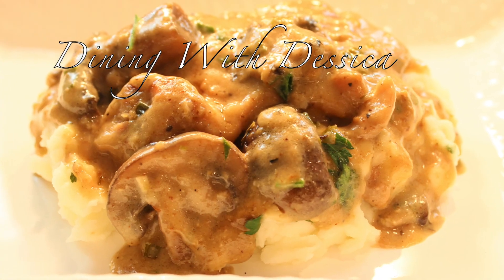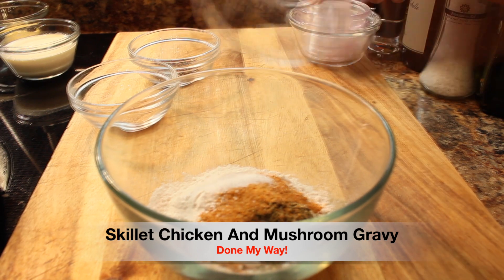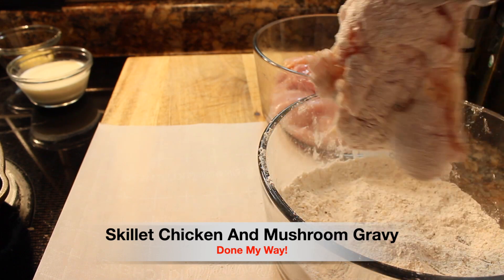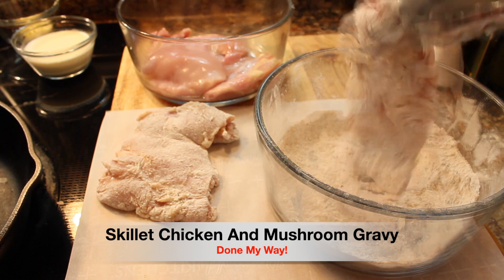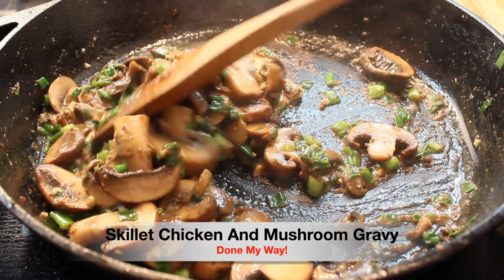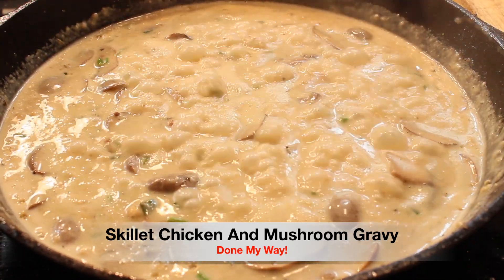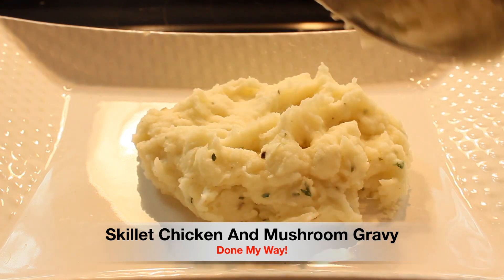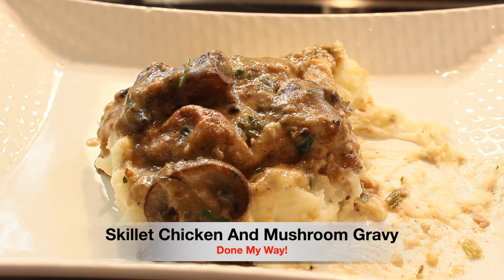Skillet Chicken And Mushroom Gravy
Enjoy "Dining With Dessica"Skillet Chicken And Mushroom Gravy "Done My Way! A great recipe for your family is sure to enjoy!! Love Is Love.  Another family favorite!!